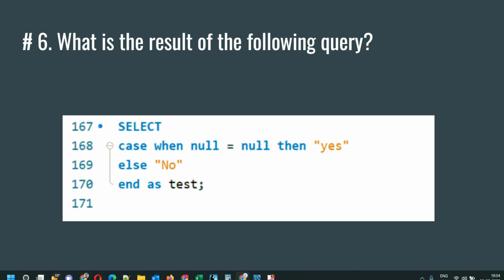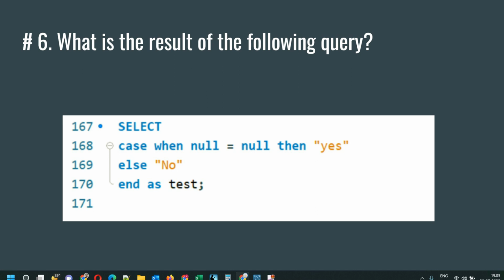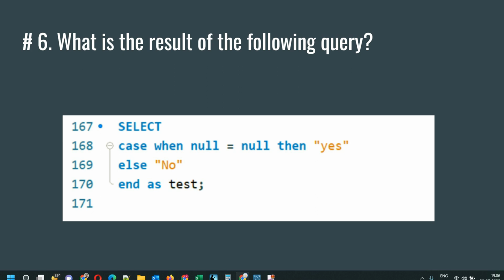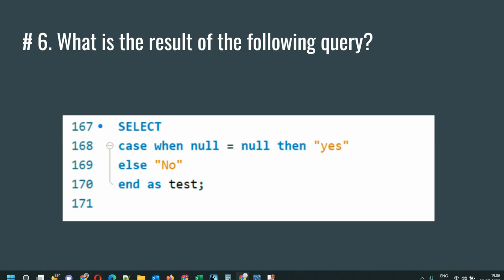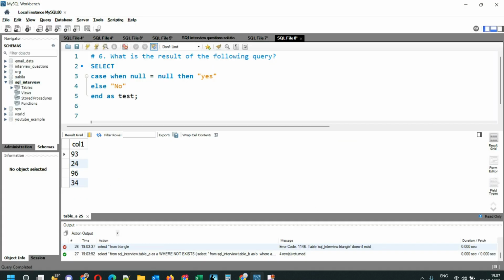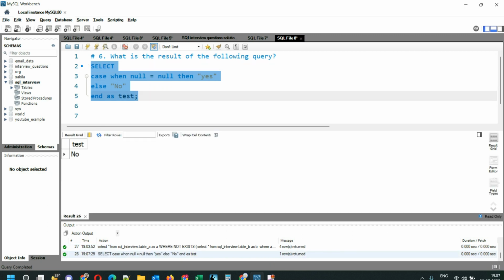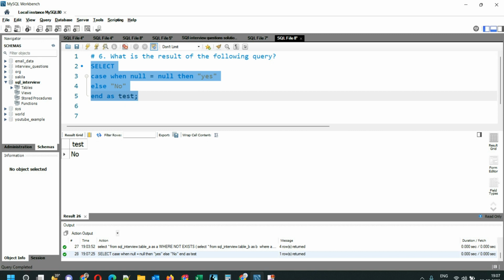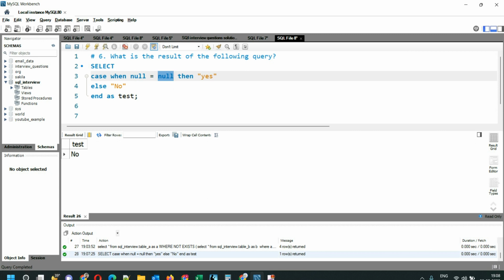What is the result of the following query?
In SQL null can not be compared with itself. Therefore null = null is not true. We can compare null with a non-null value to check whether a value is not null. Therefore the result of the above query is False. The correct way to check for null is to use the ISNULL clause.